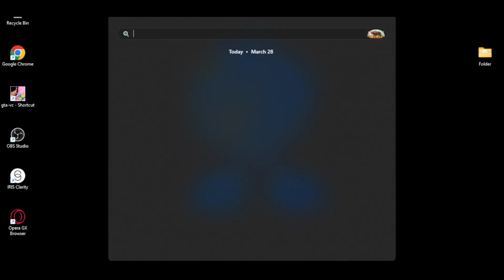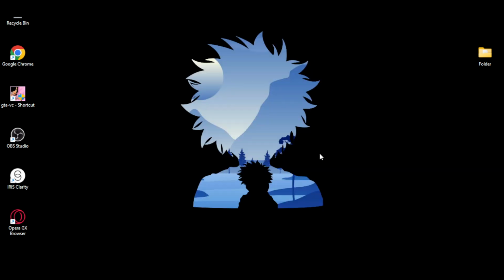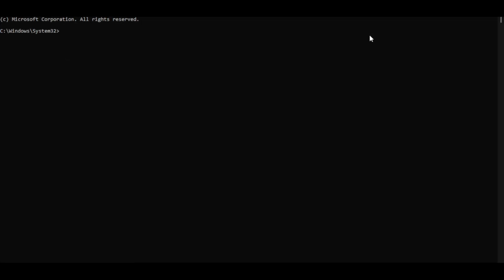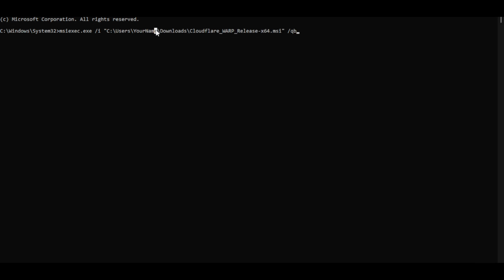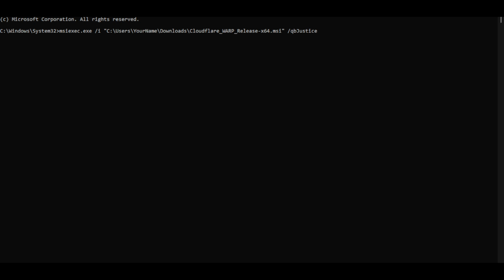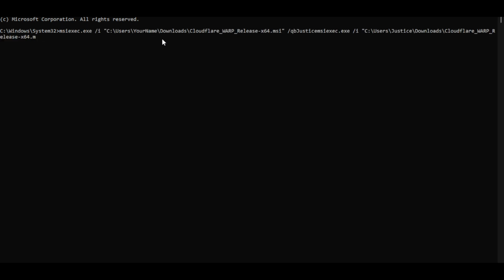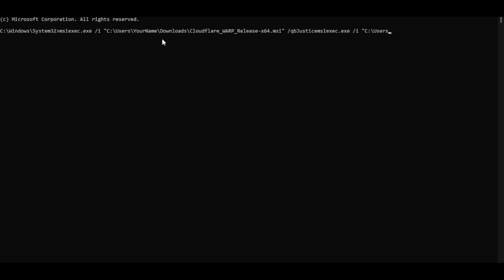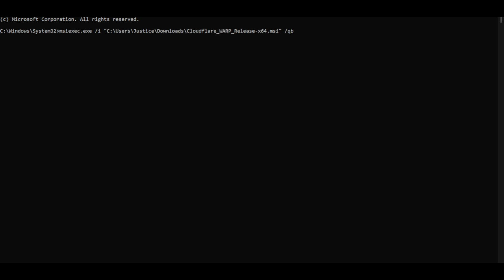How to Fix Cloudflare WARP Setup Wizard Ended Prematurely (Quick Guide)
In this professional tutorial, we will guide you through the steps to resolve the Cloudflare WARP setup wizard issue that ends prematurely. This problem can be frustrating, but with the right approach, you can easily overcome it and enjoy a seamless connection with Cloudflare WARP.

By watching this video, you will gain insight into common troubleshooting solutions that can help you fix this setup issue. Ensure that you follow along and apply these methods today for a smoother experience with Cloudflare WARP. Watch till the end for all the details!